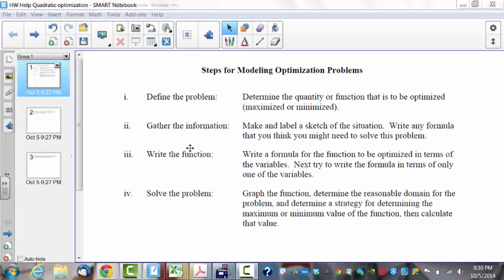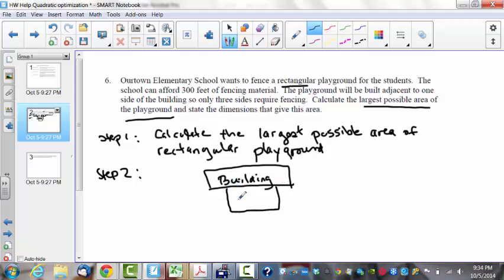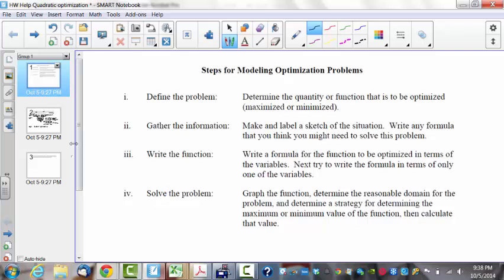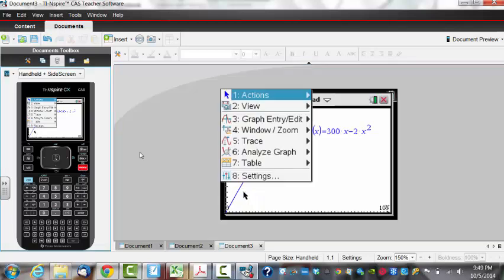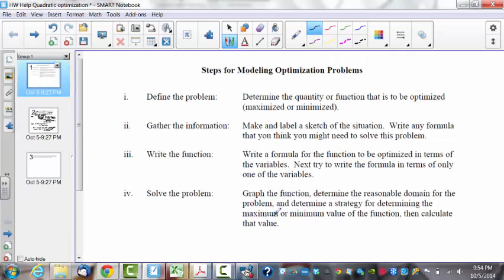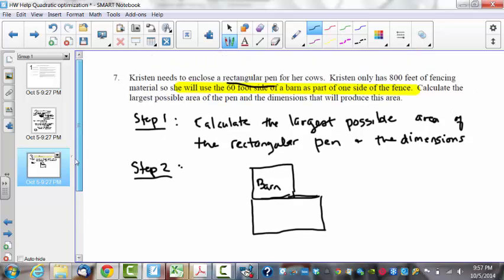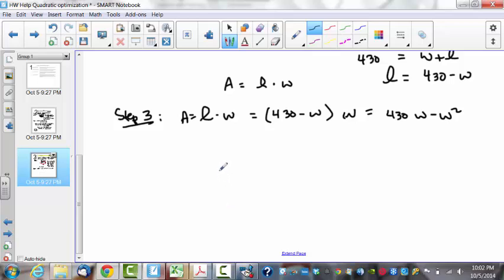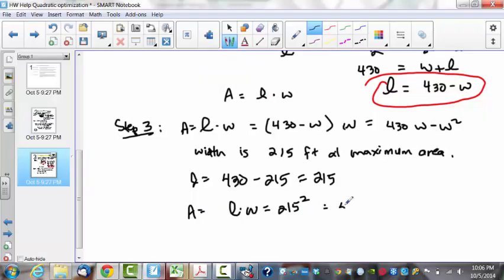Quadratic Optimization Word Problems